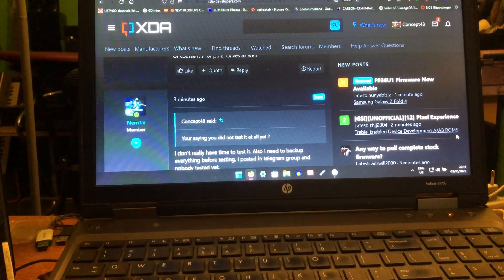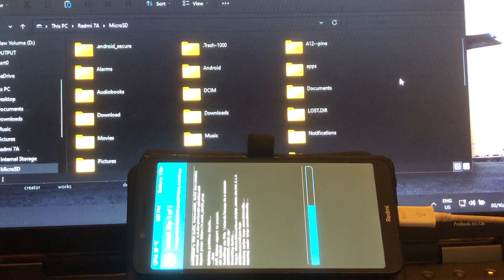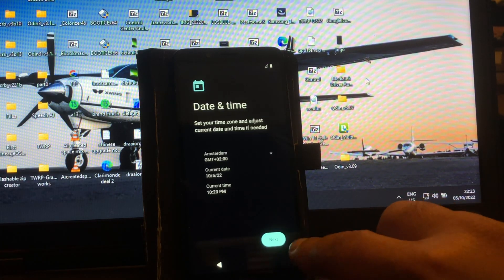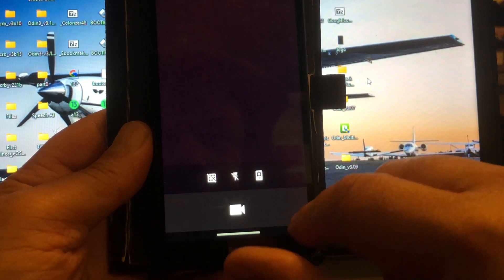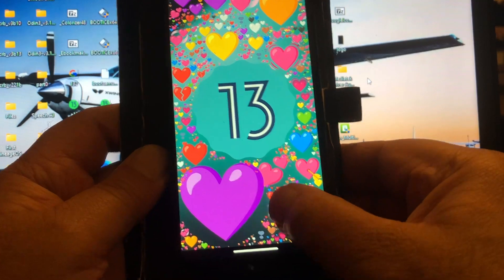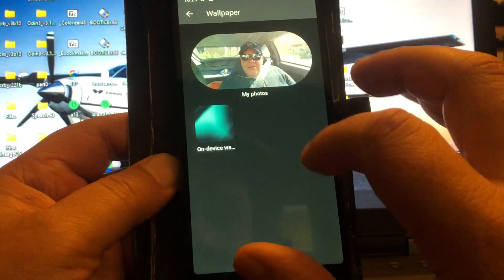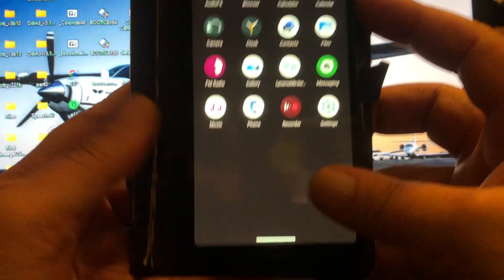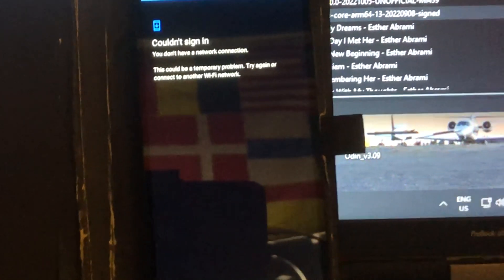Android 13 Lineageos 20 for Xiaomi Redmi 7a Pine & Olives Mi439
Nemix just send me his Android 13
Lineageos 20 for Pine and Olives Mi439

Smooth as butter and most stuff works fine ..as you will see .

Also we will install gapps .

Well done and thanks to
Nemix 👊😉🎵